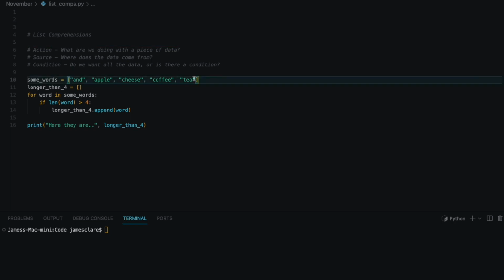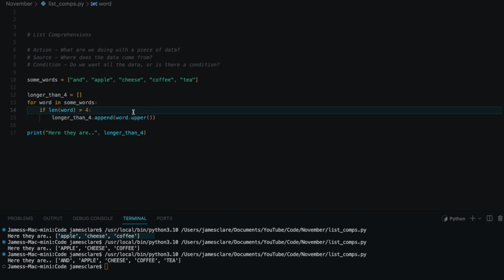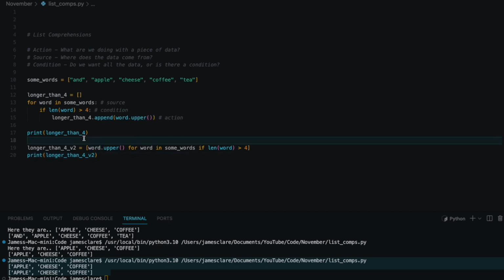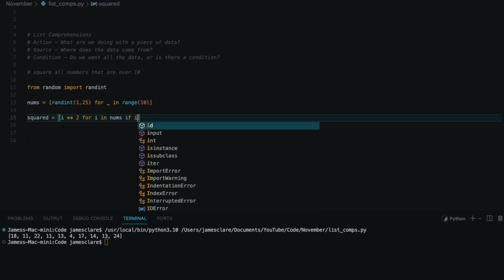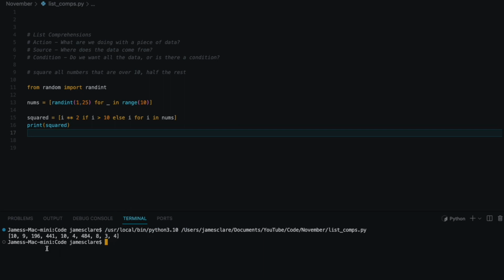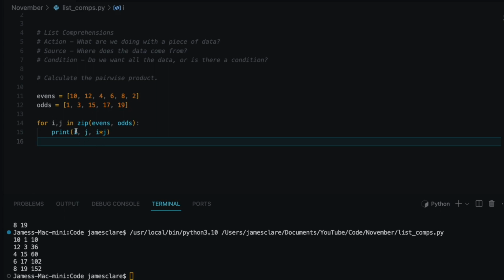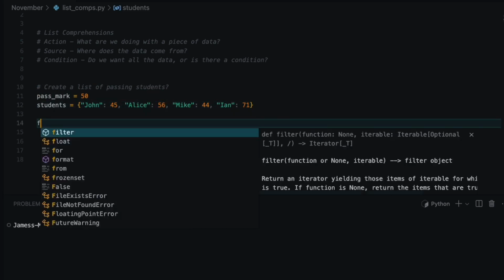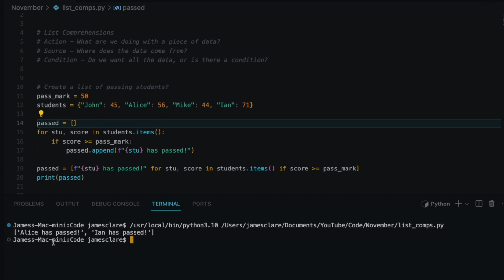Python 3 - Write Clean, Concise Code with List Comprehensions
In this session we'll look at list comprehensions, and how to translate imperative code into a functional & declarative manner.

Want to learn how to write clean functional code in Python? take the course